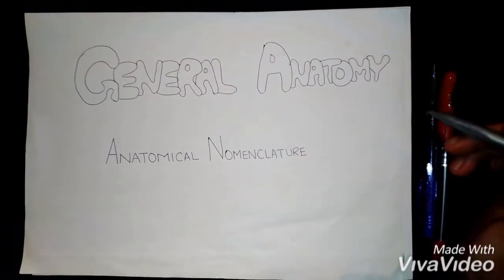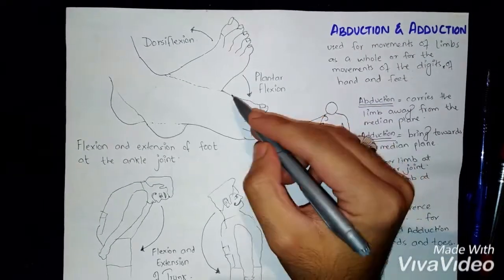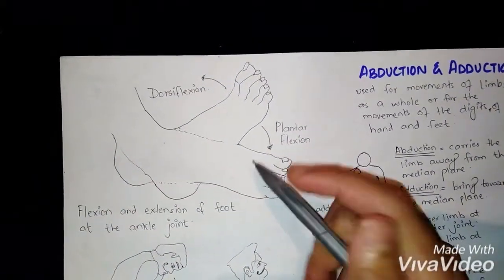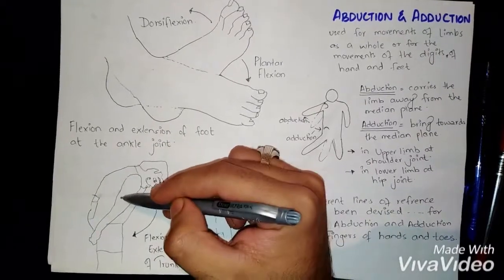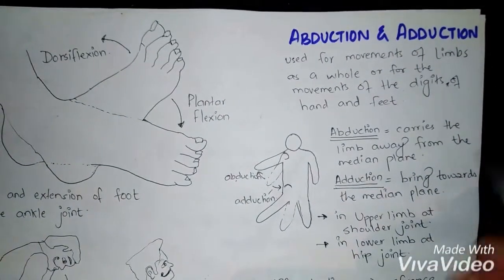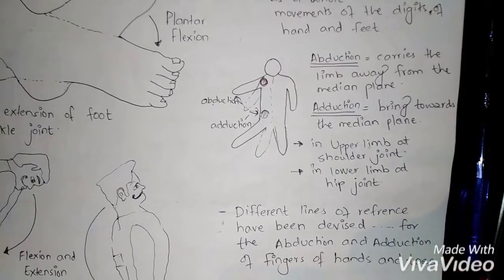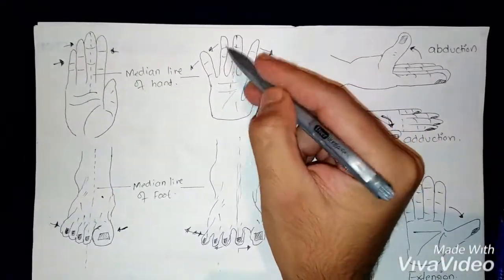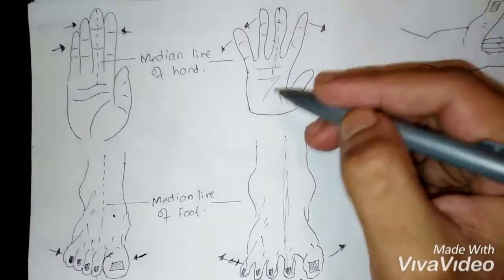General Anatomy || Chap.1 Lec.4 || HaiderMed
A series of lectures related to the anatomical terminologies, positions and movements. Do comment if you want the videos on other chapters.
Your positive feedback will be a motivation for us.